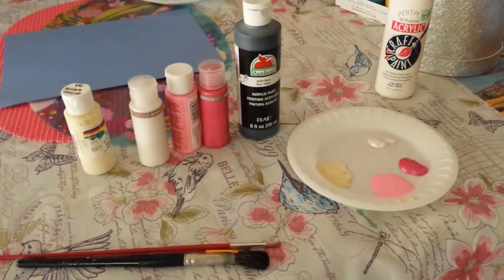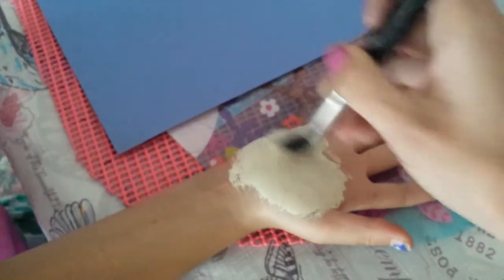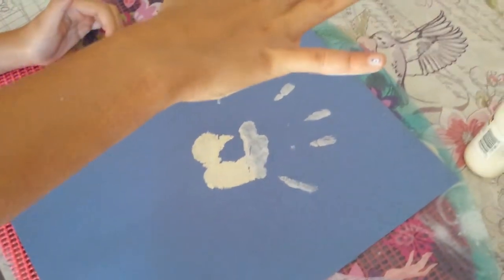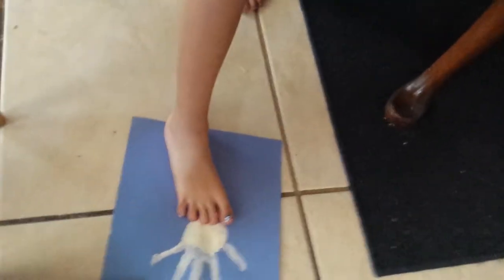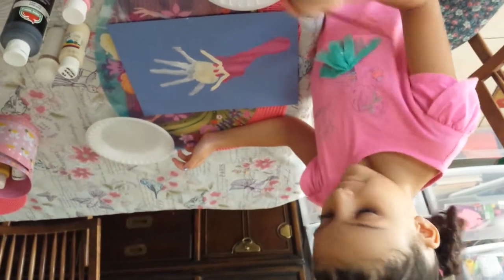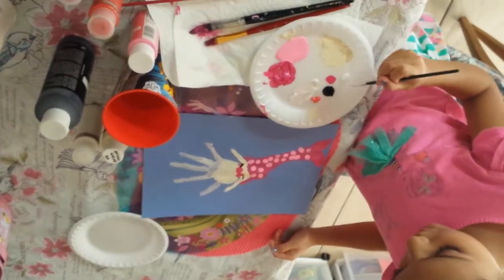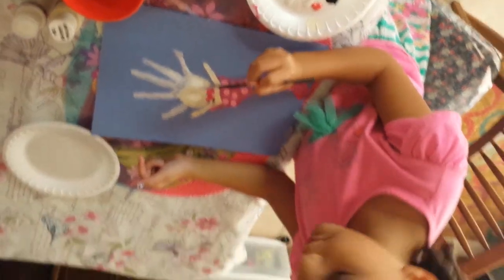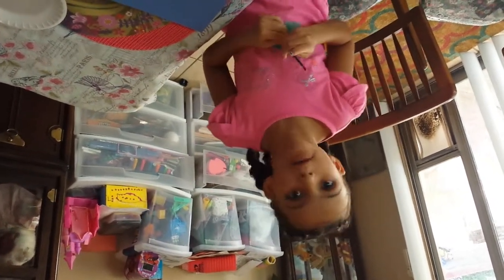Summer Craft- Handprint/Footprint Mermaid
Today Alyna and I made a handprint/footprint mermaid. Supplies you will need are paint, brushes, and construction paper. :)